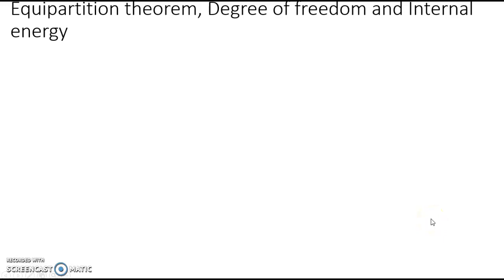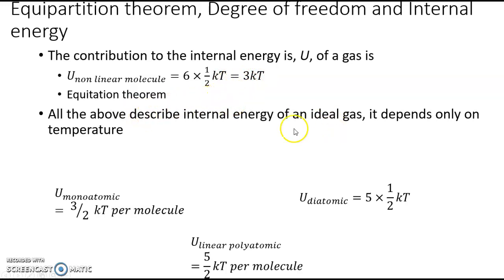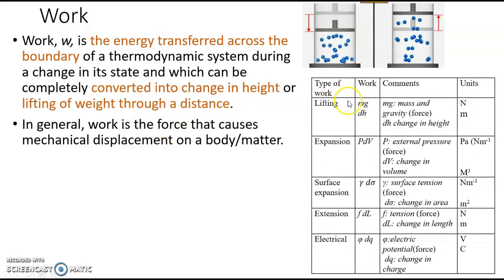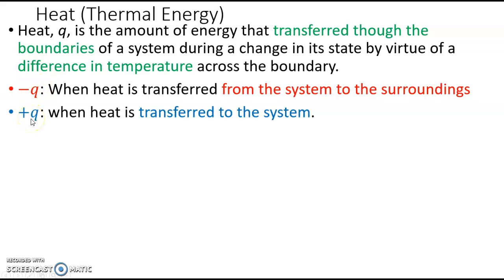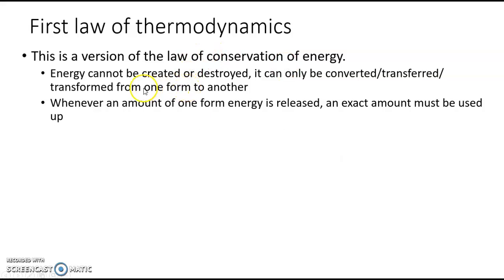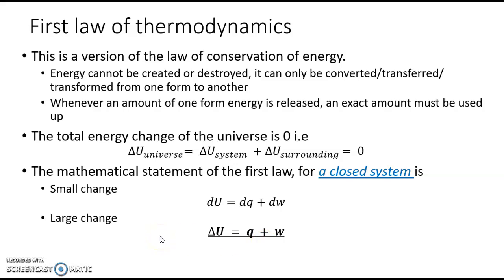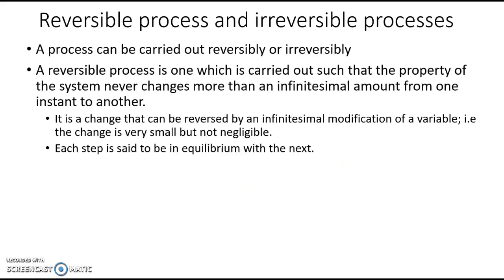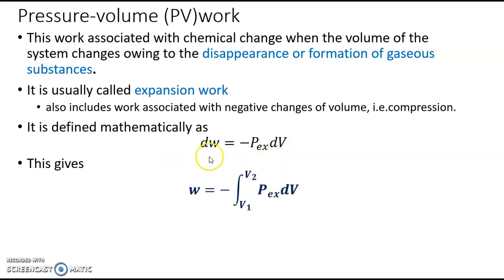Thermodynamics work heat first law and process